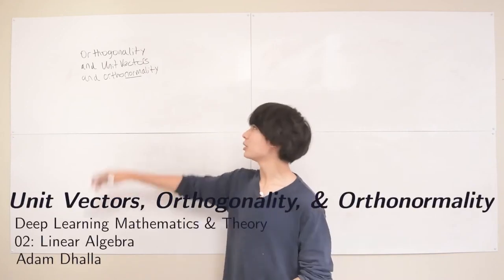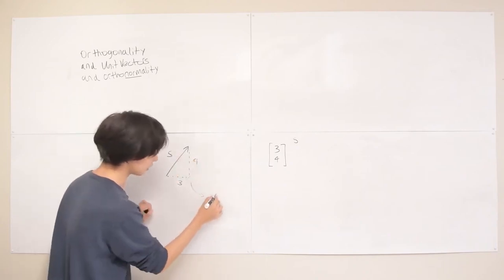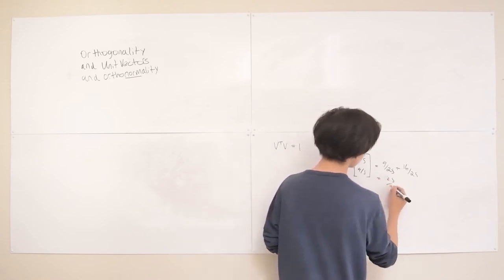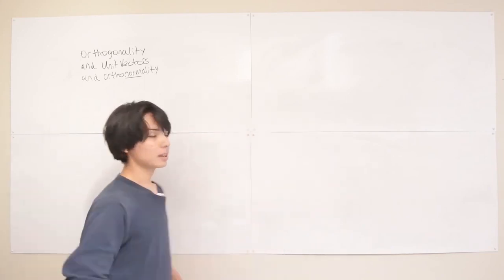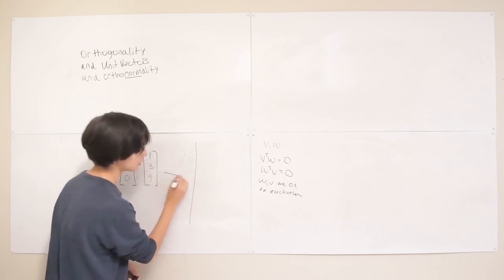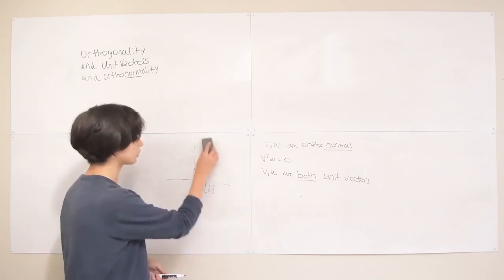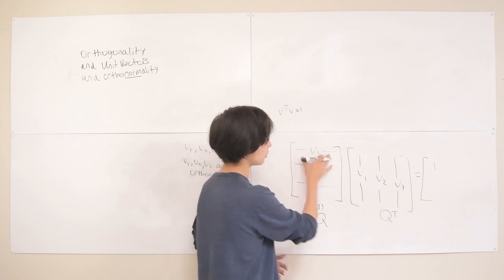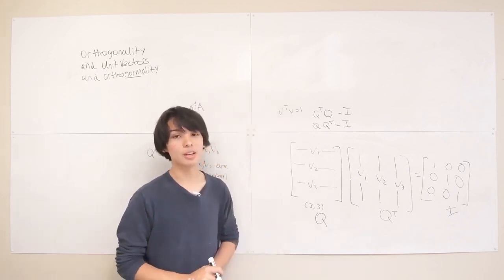2 6 2 Orthogonality, Orthonormality, & Unit Vectors